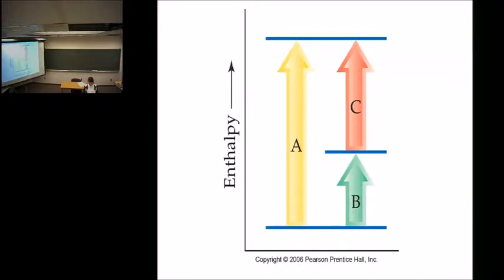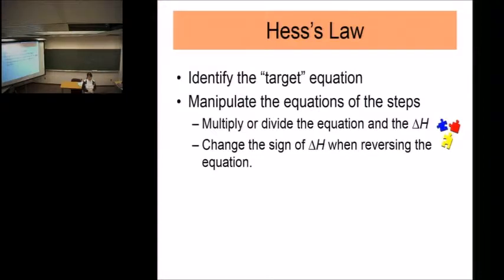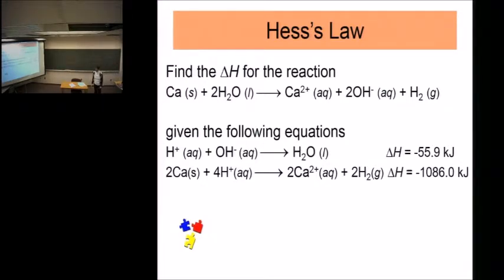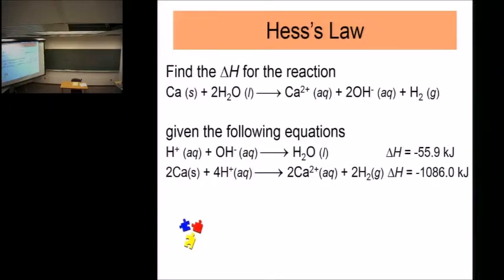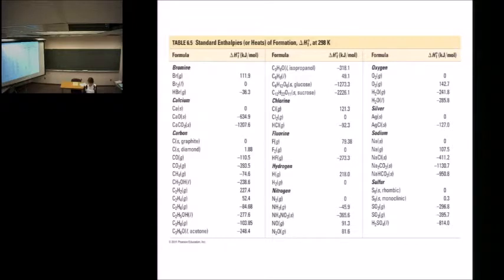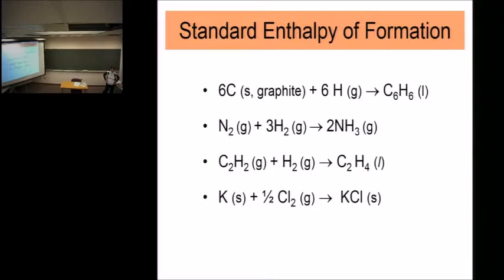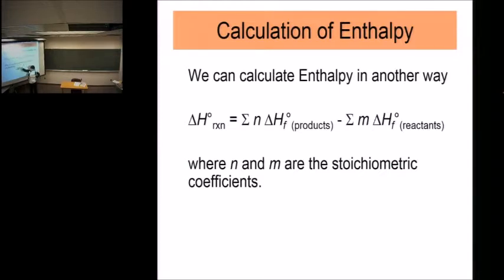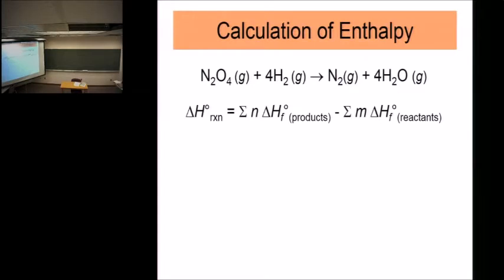Chapter 5 sections 6 and 7